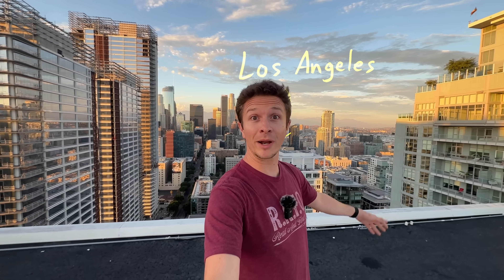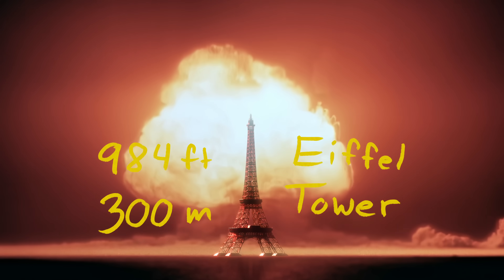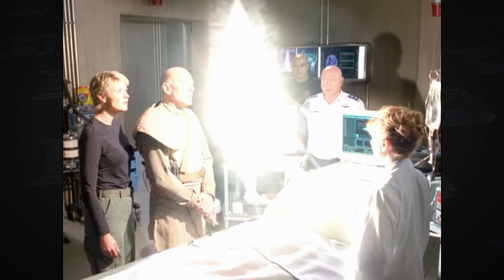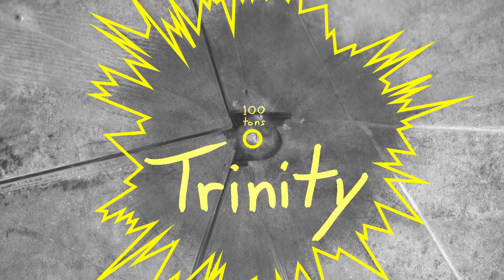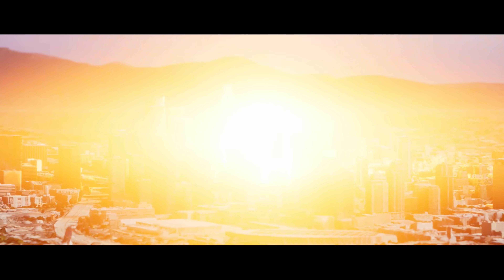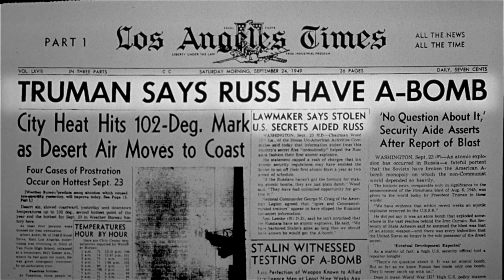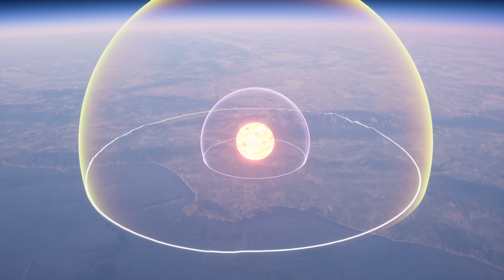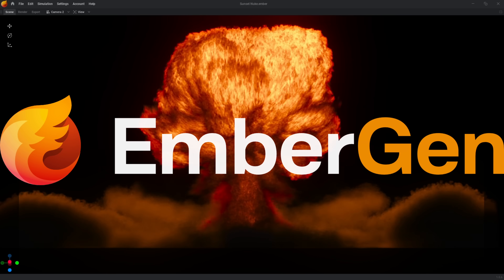VFX Artist Reveals the TRUE Scale of NUCLEAR EXPLOSIONS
Our videos are made possible by Members of CorridorDigital, our Exclusive Streaming Service! Try a membership yourself with a 14-Day Free Trail

Wren uses VFX to show you the true size of nuclear explosions as well as their destructive potential.

Thanks to Jason Key and Daniël van der Kaaden from JangaFX for their help with the vfx shots.

Check out Atomcentral.com for archival nuke footage.

Chapters ►
00:00 What Actually Happens in a Nuclear Explosion?
01:17 Science Behind the Explosion
02:55 How do Nukes "Hit Different"?
04:24 Measuring a Nuclear Explosion
05:21 Sequence of a Nuclear Explosion
07:59 Bigger and Bigger Bombs
10:12 Mutually Assured Destruction